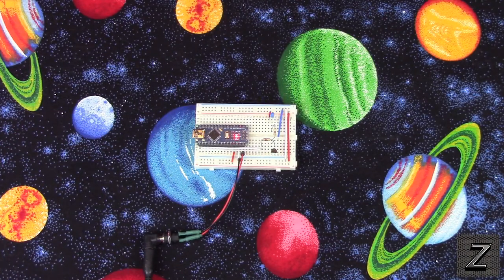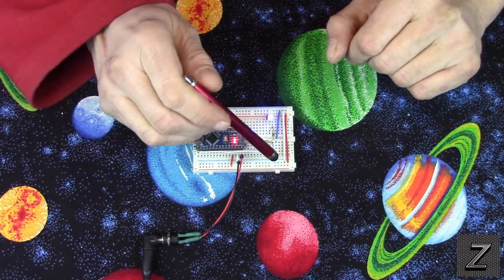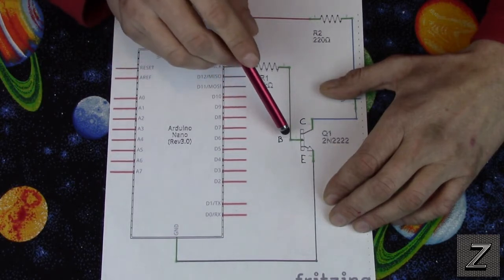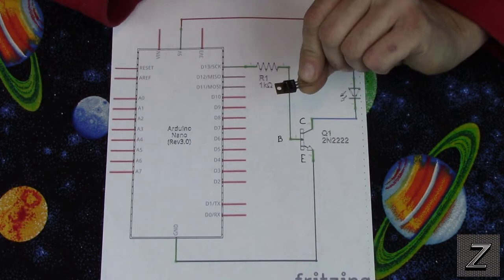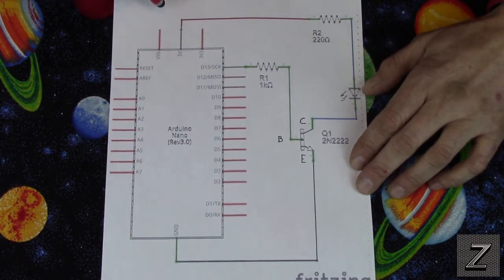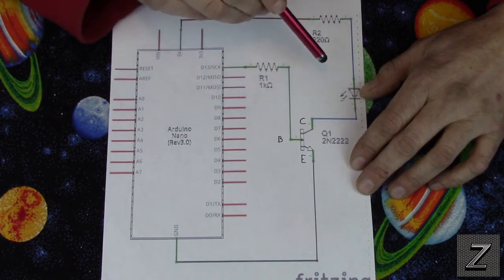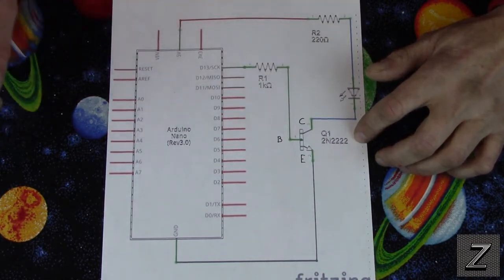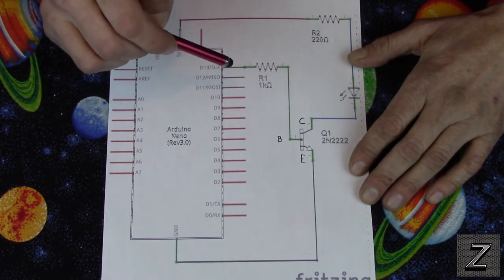How to use A transistor with your ARDUINO Board as a switch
This tutorial will show you how to use a transistor as a switch with your ARDUINO board...